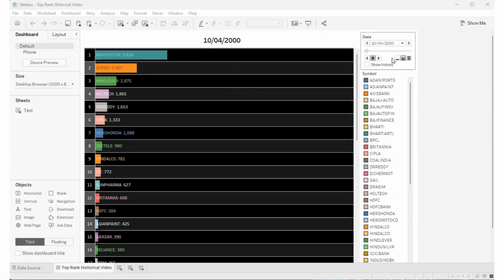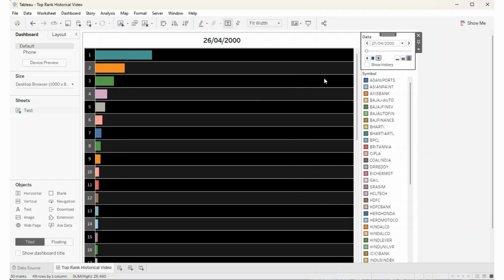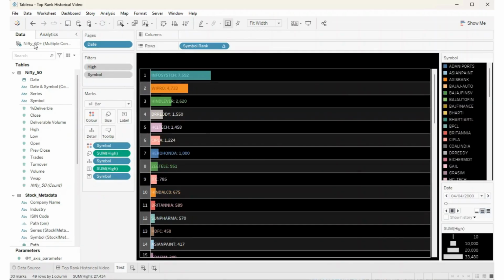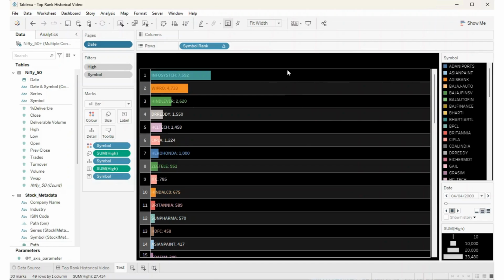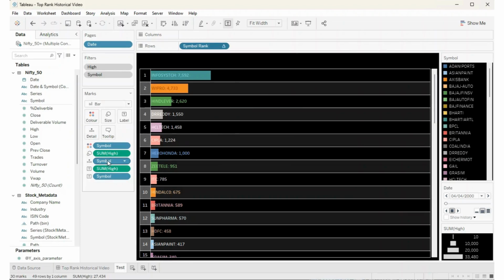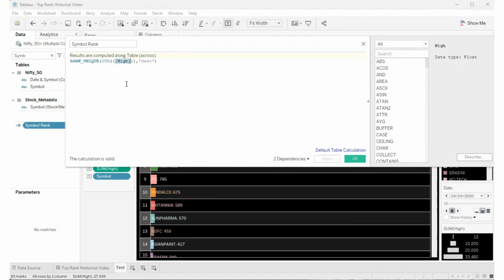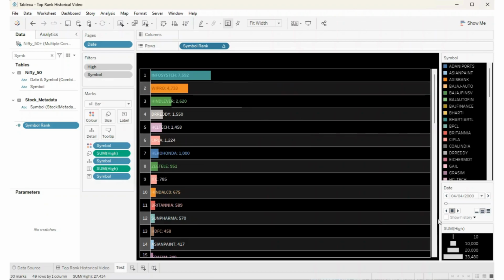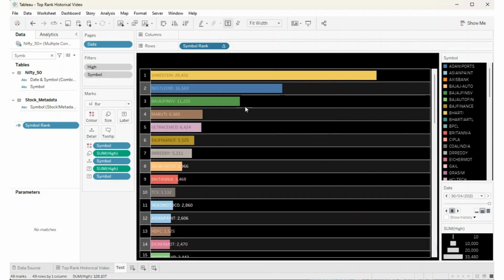[TABLEAU] Animate Top Ranks using Page Shelf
In this video I am showing you how you can create those beautiful animations of Top X over time using Page Shelf. Please find the Tutorial Workbook below: